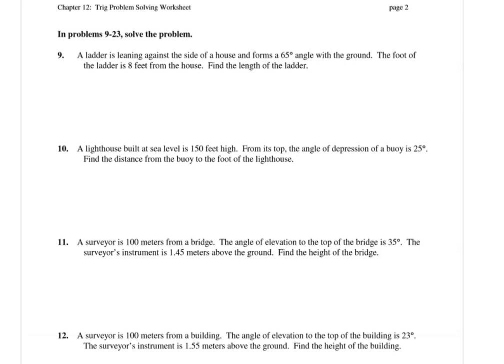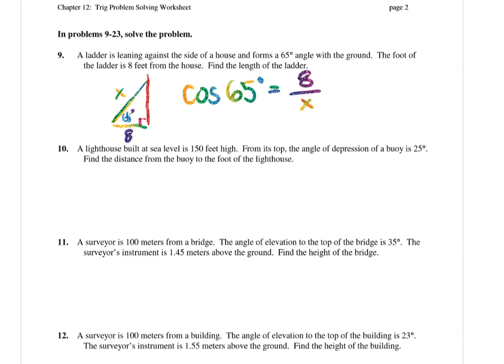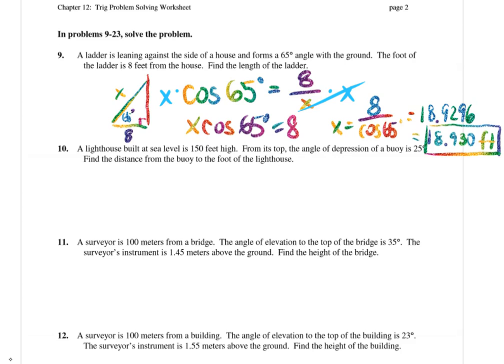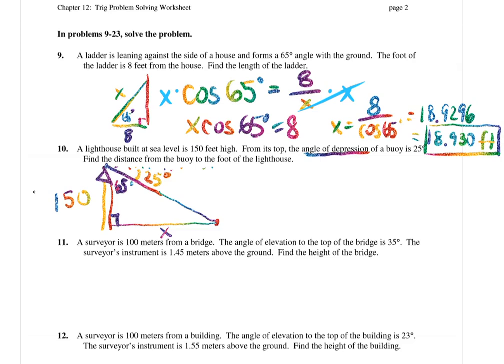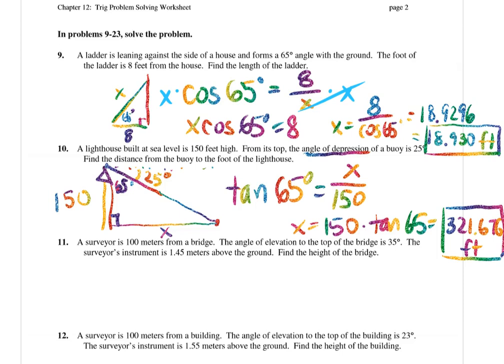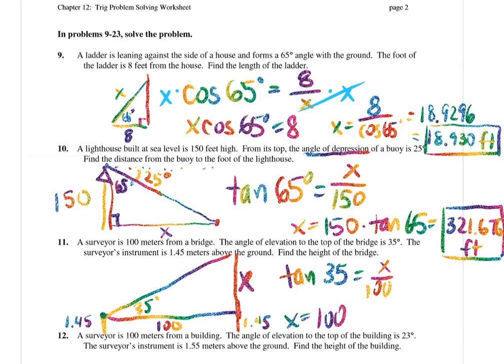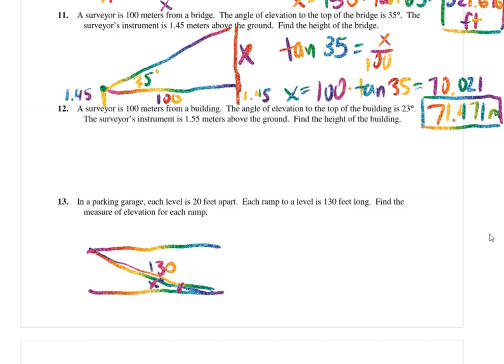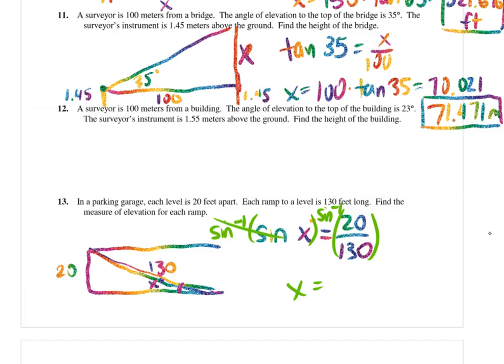A2H 9.1 Trig Applications